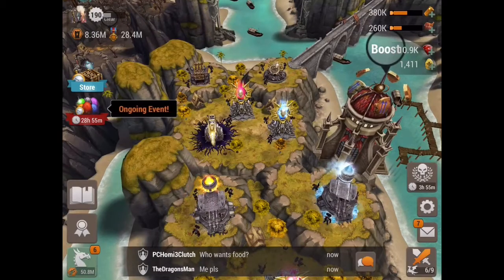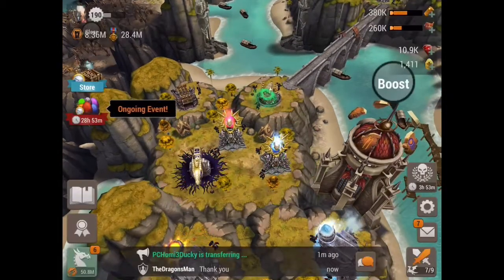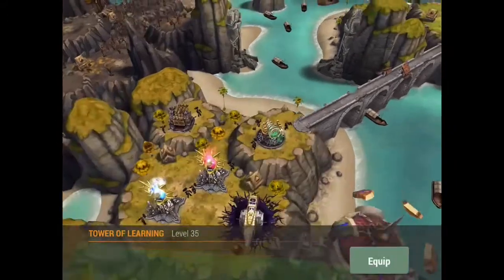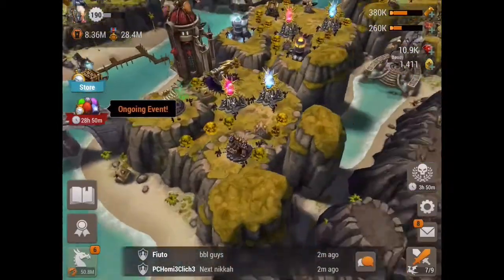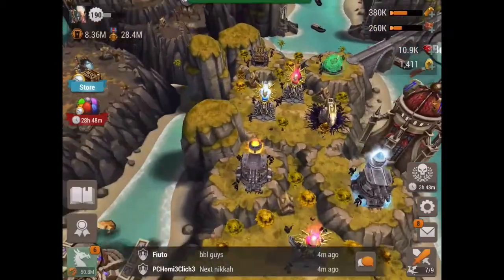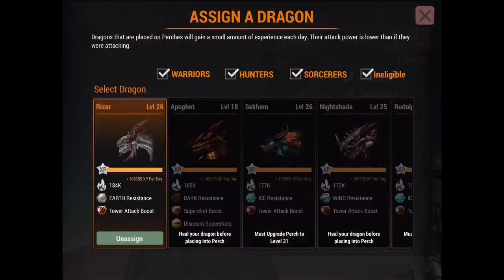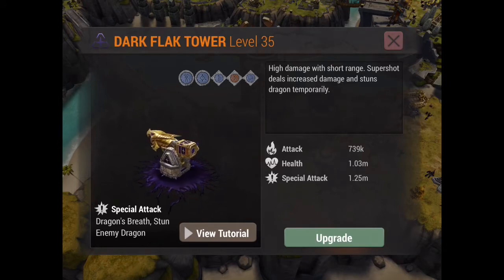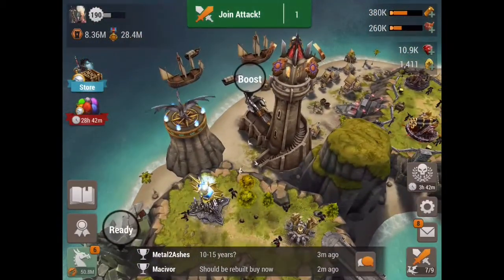War Dragons: Complete Base Building Tips #3 (Storm Towers, Trebuchets, And Perches)